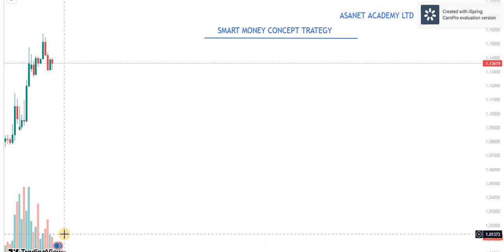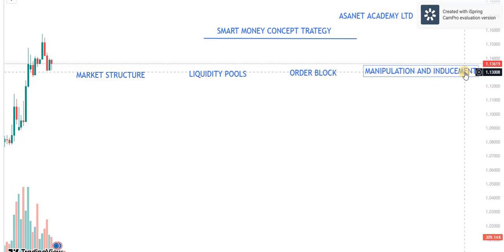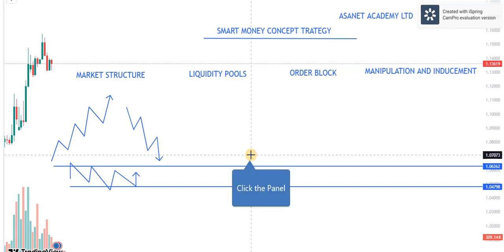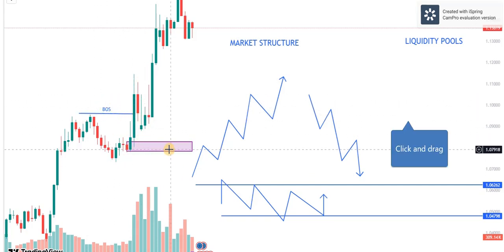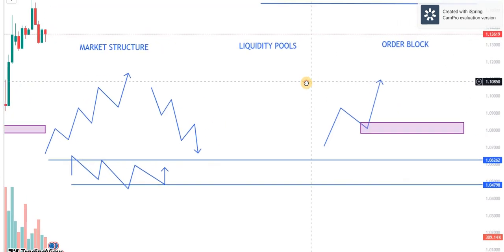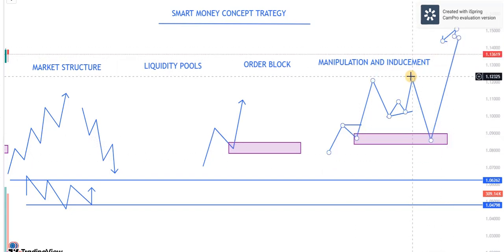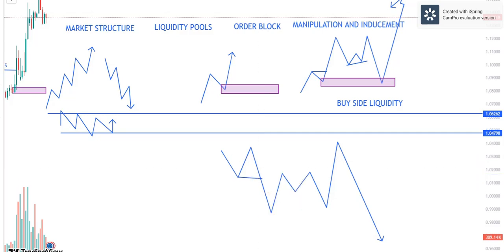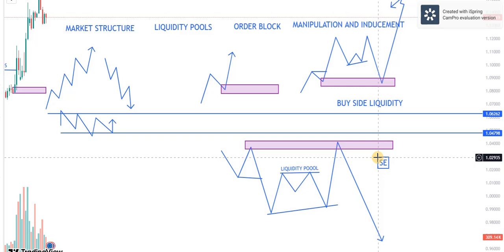Learn Smart Money Concepts (SMC) and Trade Like the Pros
In this video, I break down the fundamentals of the SMC trading strategy — including Market Structure, Liquidity, Order Blocks, and Break of Structure (BOS).
If you're serious about leveling up your trading and understanding how institutions truly move the markets, this is a must-watch.

👉 Topics Covered:

What is Smart Money Concepts (SMC)?

Key Components: Market Structure, Liquidity, Order Blocks, BOS/ChoCh

Real Chart Example and How to Apply It

Tips for practicing SMC in your own trading.